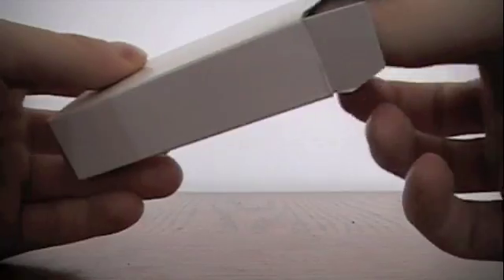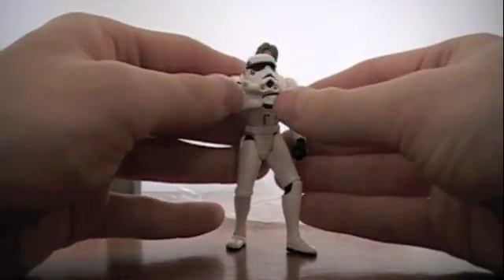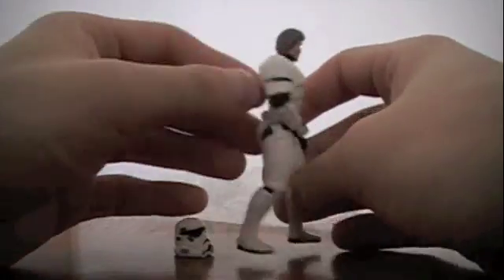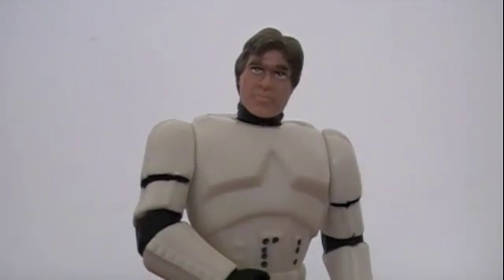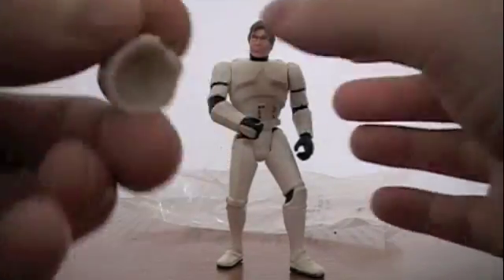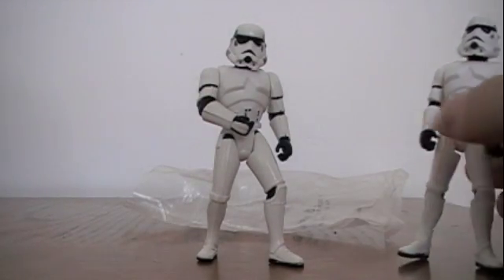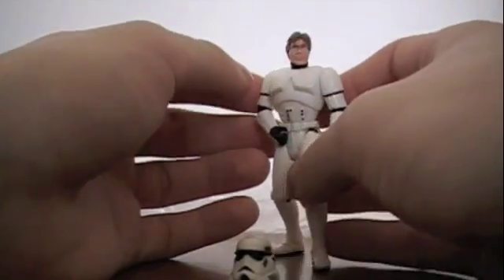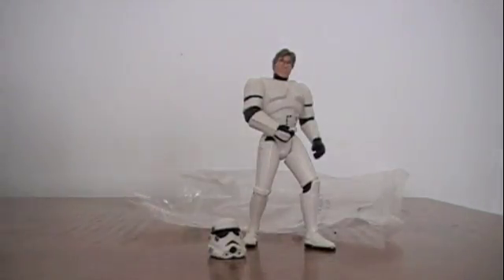Kellogg's Han Solo in Stormtrooper disguise Mail away 1995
In 1995 Kenner/Hasbro, Lucasfilm LTD, and Kellogg's Cereal teamed up to introduce the Star Wars trilogy to a new generation of kids via a cool mail-in promoting the newly revived Star Wars Power of the Force 2 (POTF2) action figure line.